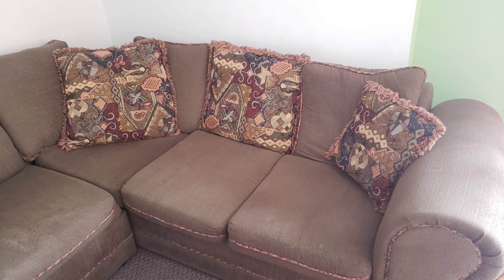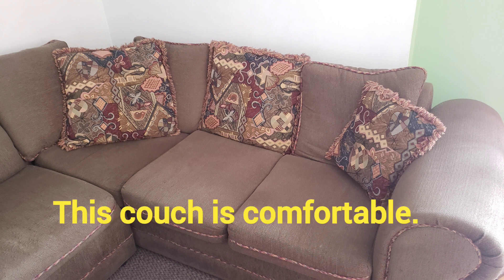How To Say "Comfortable"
This video shows you the American English way to pronounce "comfortable"!

Cette vidéo te montre la façon de prononcer "comfortable" (confortable, à l'aise) en anglais américain!